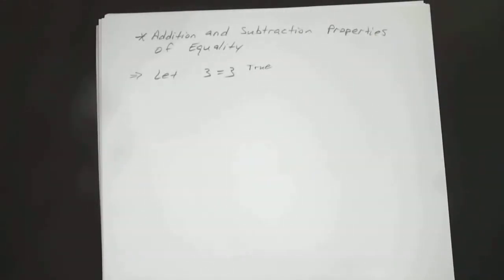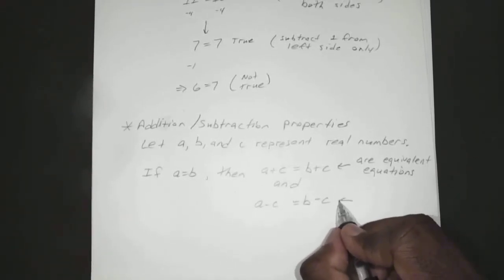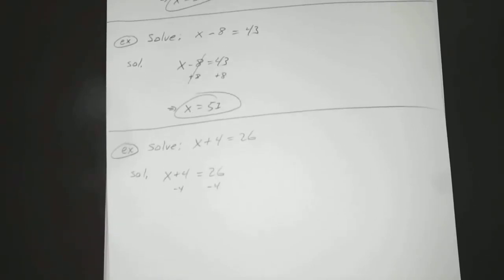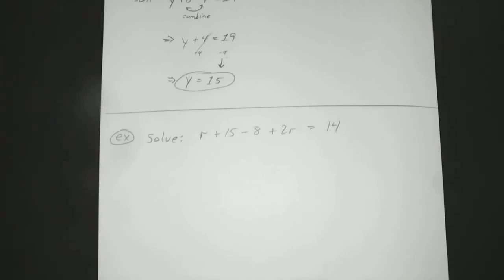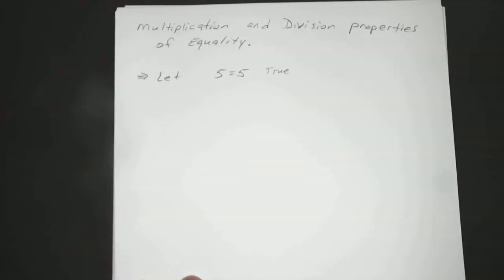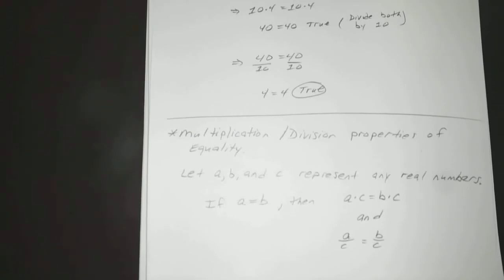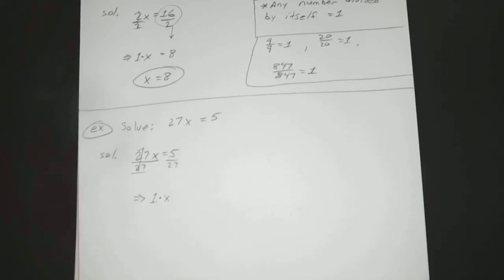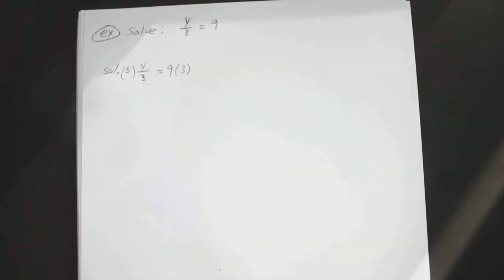0070 Class 2B